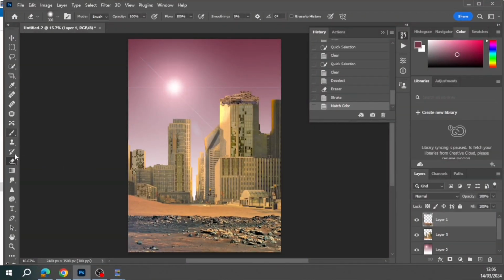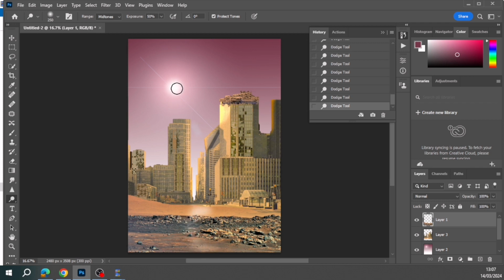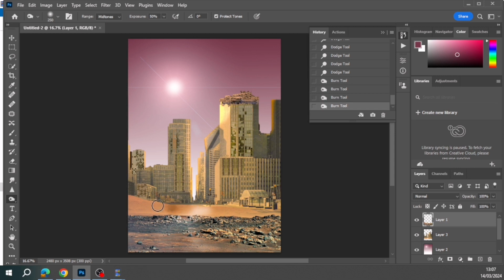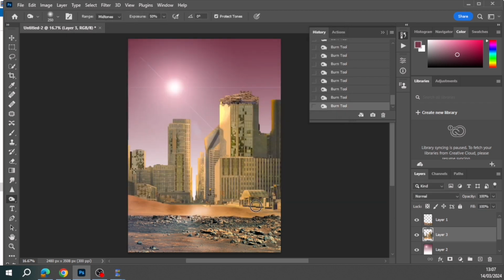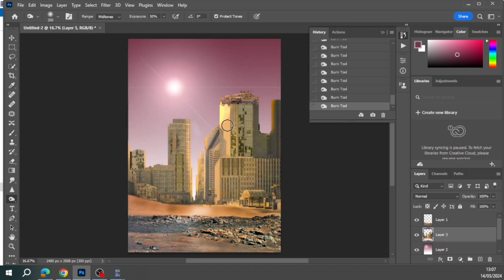How to use Dodge and Burn in Photoshop